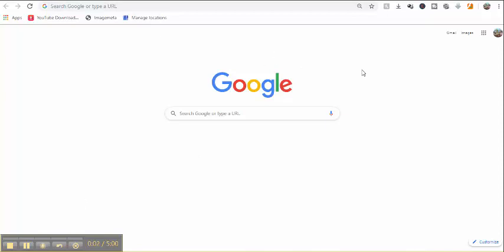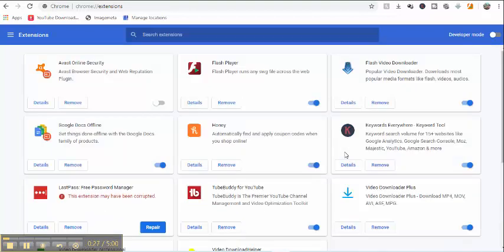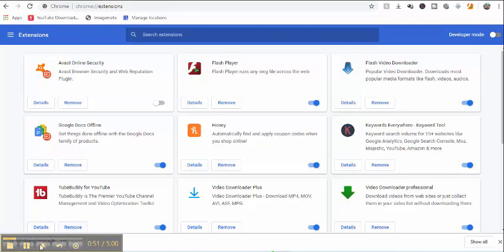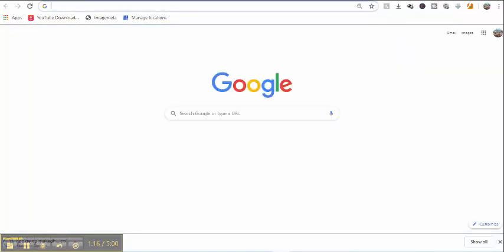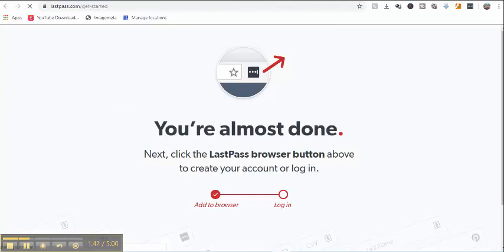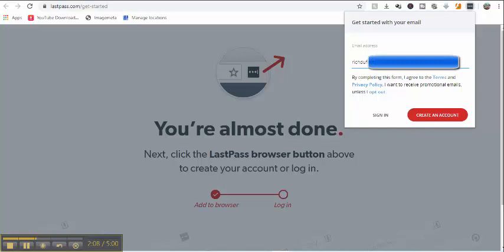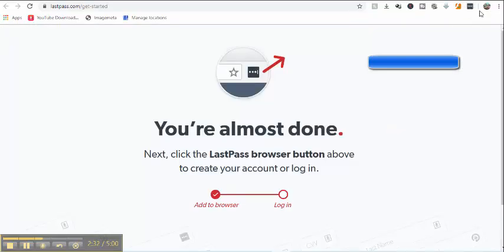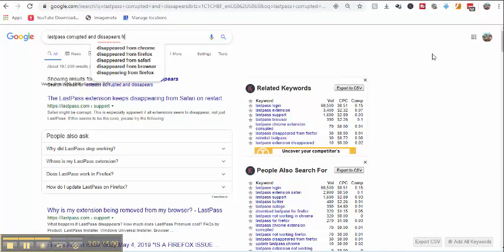Lastpass toolbar icon disappears in chrome fix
lastpass toolbar icon disappears in chrome fix, fix, lastpass, icon, lastpass, toolbar, missing;